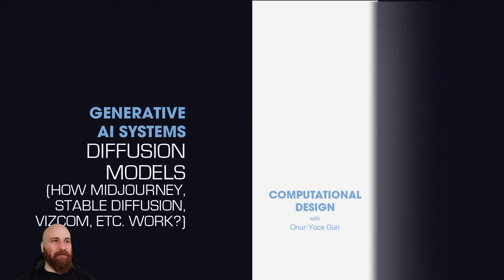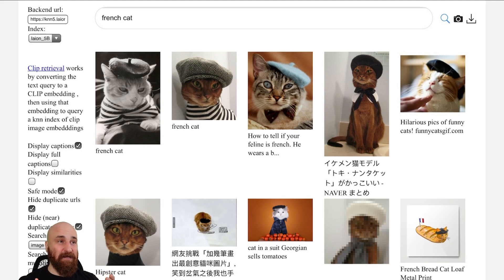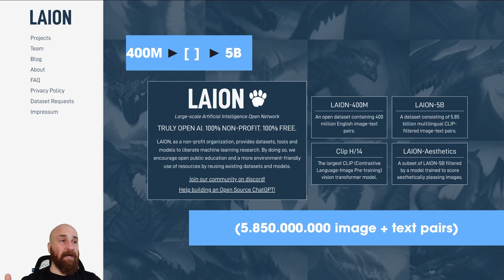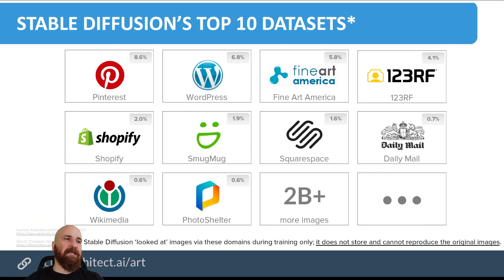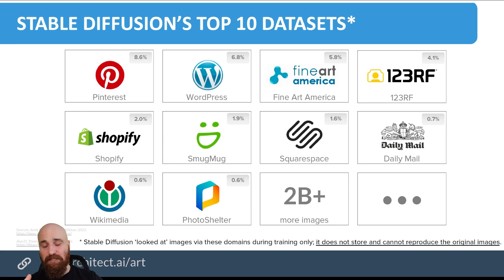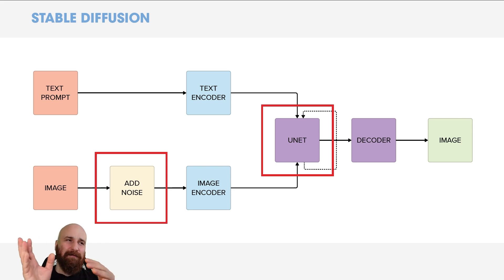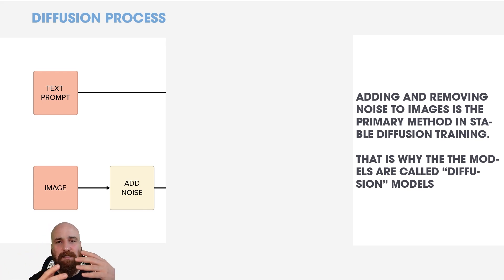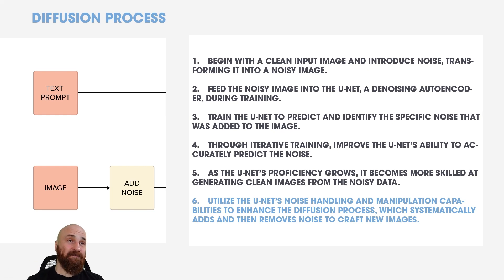AI Diffusion Models Explained (Midjourney, DALL-E, Runway, Sora): How AI Image Generation Works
Diffusion models have revolutionized generative AI, shaping how we create and interpret digital images. But how do they actually work? This video unpacks the core principles behind AI diffusion models, drawing parallels with natural diffusion processes and reaction-diffusion systems.

We explore how noise is systematically introduced and removed, the role of UNET in denoising, and why diffusion-based AI models like Midjourney, Stable Diffusion and DALL·E have become so powerful.

Through clear explanations and custom diagrams, this breakdown makes diffusion models accessible to designers and engineers alike—no deep math is required. Whether you're curious about AI-generated imagery, computational design, or the future of machine learning, this video will give you a deeper understanding of the technology shaping today's creative landscape.

Topics Covered:

0:00 – Introduction: What Are Diffusion Models? – Overview of generative AI tools like Midjourney, Stable Diffusion, and DALL·E.
1:40 – How AI "Learns" Images – Training with large datasets, labeling, and the challenge of categorization.
4:10 – LAION Dataset and AI Scaling – The leap from 400 million to 5.85 billion images and its impact on model quality.
6:50 – Why AI Models Look Different – How dataset composition and curation shape the artistic or realistic tendencies of different AI tools.
8:40 – How Diffusion Models Work – The role of noise, UNet, and the iterative process of generating images.
12:00 – GANs vs. Diffusion Models – Evolution from early AI image generation techniques to today's state-of-the-art models.
15:10 – Beyond Image-Making: AI and Design – Why image generation is not the same as design and the importance of understanding AI systems.
16:30 – What’s Next? – A preview of the next session on using AI tools intentionally for better results.